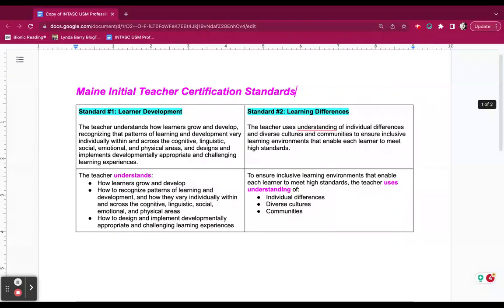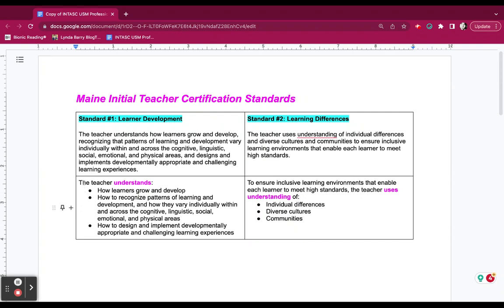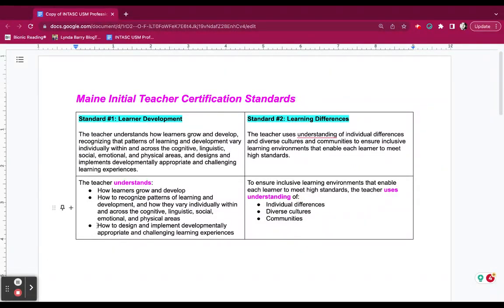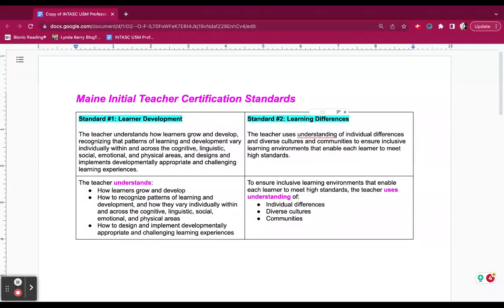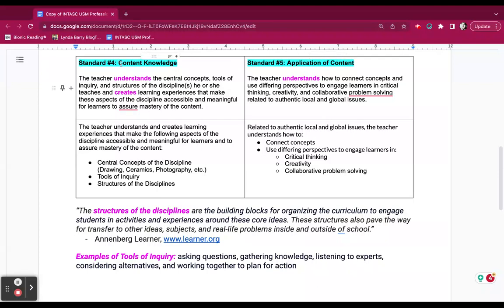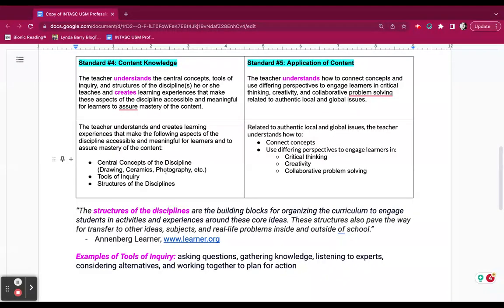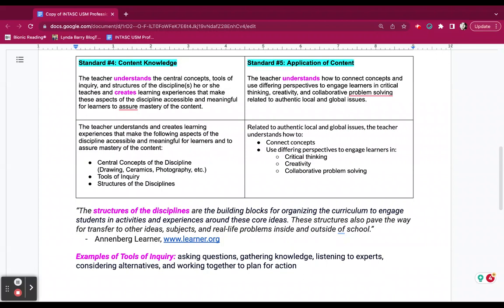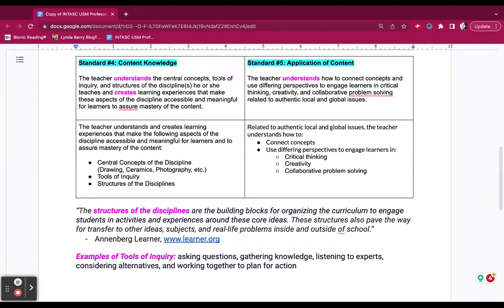Maine Initial Teacher Certification Standards | Standards: 1, 2, 4 & 5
Maine Initial Teacher Certification Standards

Standard #1: Learner Development
The teacher understands how learners grow and develop, recognizing that patterns of learning and development vary individually within and across the cognitive, linguistic, social, emotional, and physical areas, and designs and implements developmentally appropriate and challenging learning experiences.

Standard #2: Learning Differences
The teacher uses understanding of individual differences and diverse cultures and communities to ensure inclusive learning environments that enable each learner to meet high standards.

Standard #4: Content Knowledge
The teacher understands the central concepts, tools of inquiry, and structures of the discipline(s) he or she teaches and creates learning experiences that make these aspects of the discipline accessible and meaningful for learners to assure mastery of the content.

Standard #5: Application of Content
The teacher understands how to connect concepts and use differing perspectives to engage learners in critical thinking, creativity, and collaborative problem solving related to authentic local and global issues.